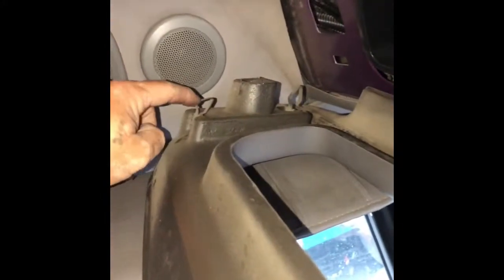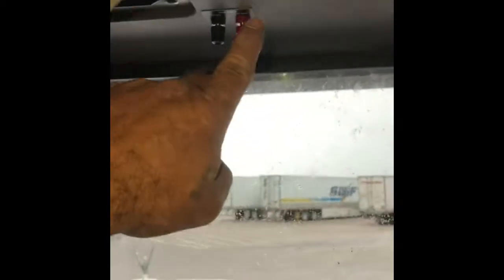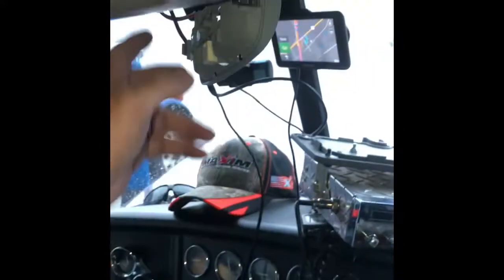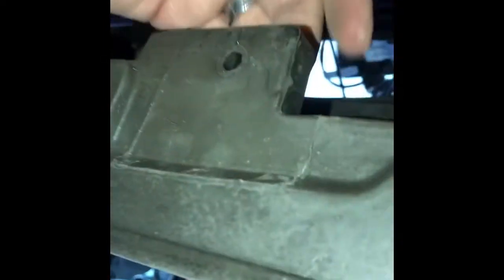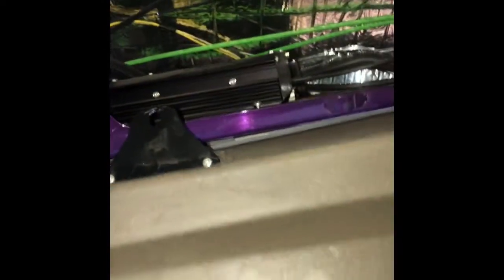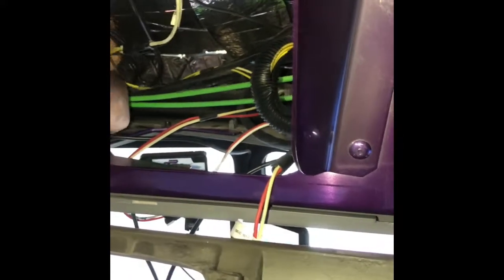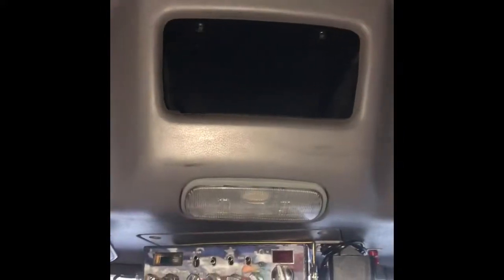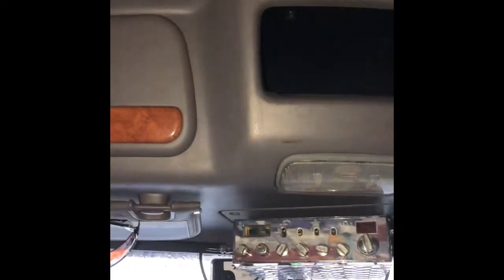Episode 2 The SQUEEK!!!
Removing the overhead console of a 389 Peterbilt. Music by Long Haul Paul